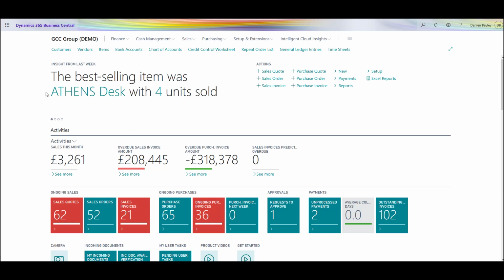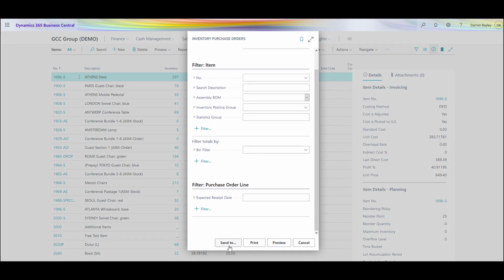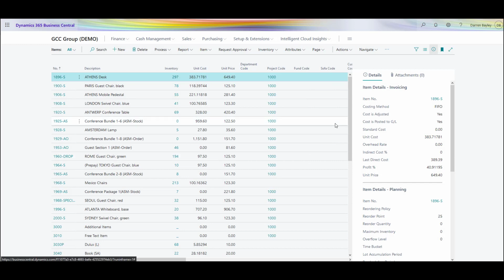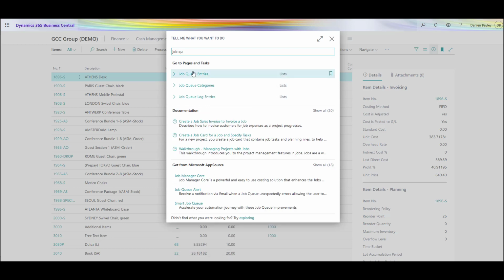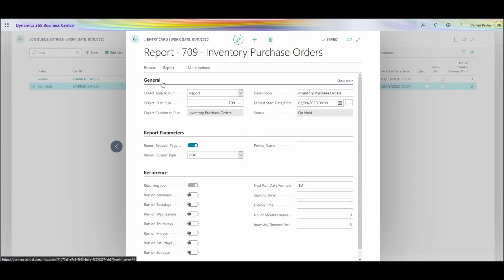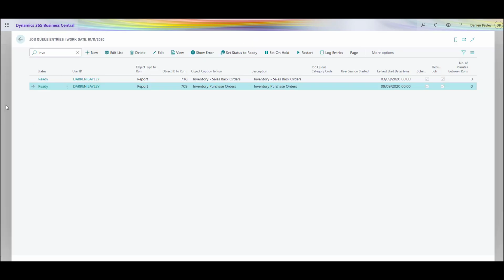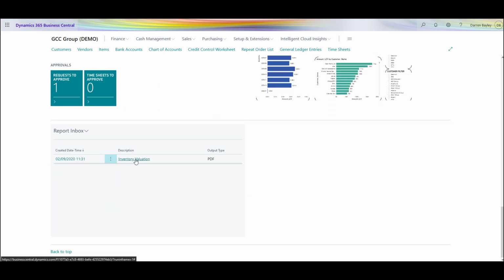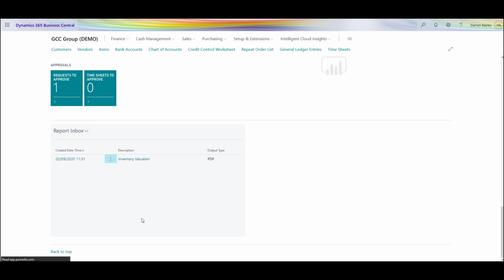Business Central - Scheduling Reports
How to schedule reports in Business Central.

For a full demonstration of all the features and modules in Microsoft Dynamics 365 Business Central - join us on our free online webinar

Or alternatively if you are already using Business Central, our Cosmos Add-on webinar, will show you how you can improve your reporting & analytics all from within Business Central. Register here, and join other Business Central users

Microsoft Dynamics 365 Business Central is an all-in-one ERP platform. To find out more have a look at our web